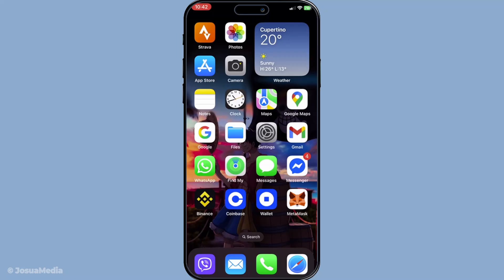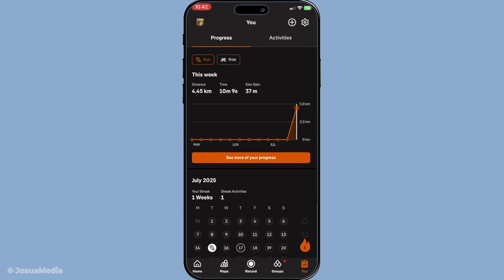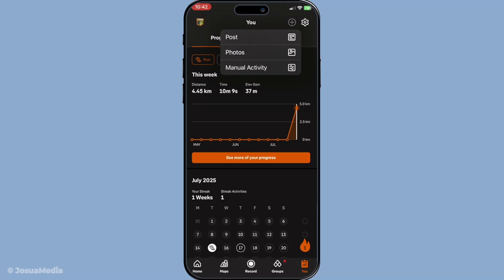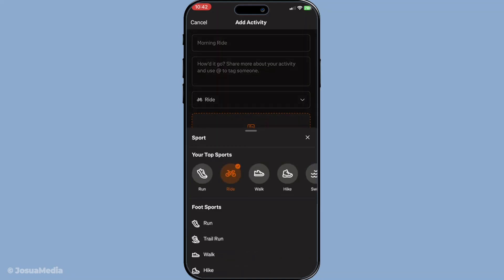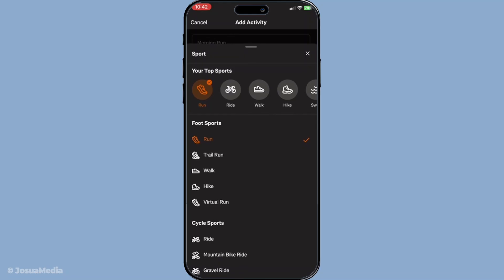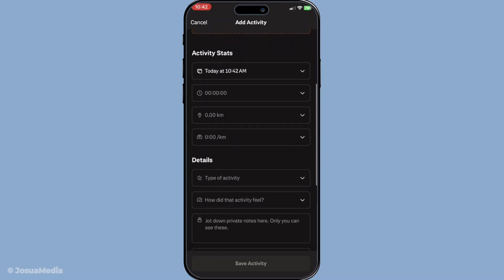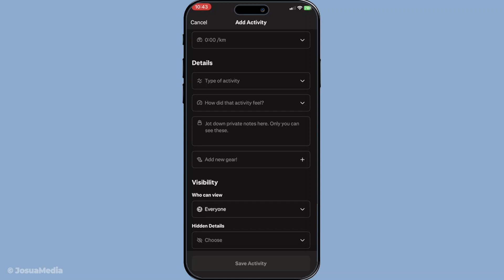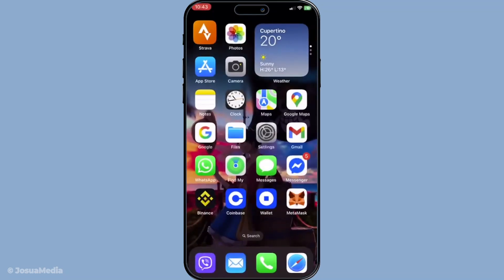How To Add Manual Activity On Strava Ap (2025 Guide)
In today's video we are covering: oura ring how to, how to use ms teams, how to, how to setup glory fit smart watch, how to use, how to use teams, how to use microsoft team, how to use microsoft teams, teams microsoft how to use, oura ring guide, guide, huawei gt 5 pro guide, glory fit smart watch connect to phone, how, how does microsoft team work, kevin stratvert, gloryfit app download, kevin stratvert teams, gloryfit app for android, navigation